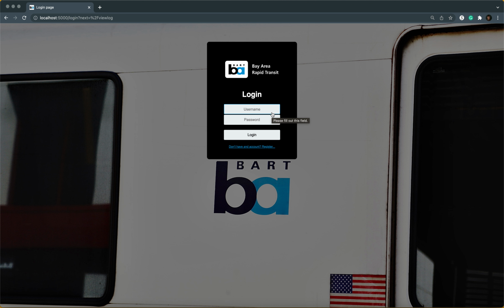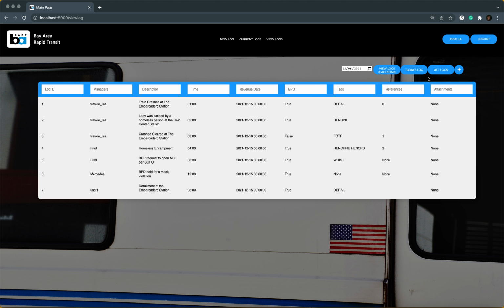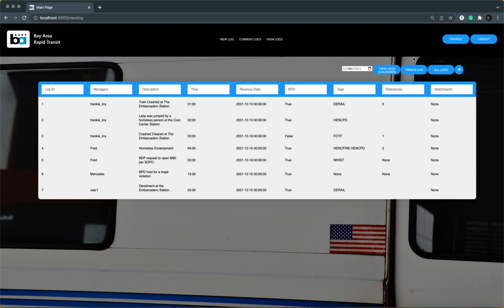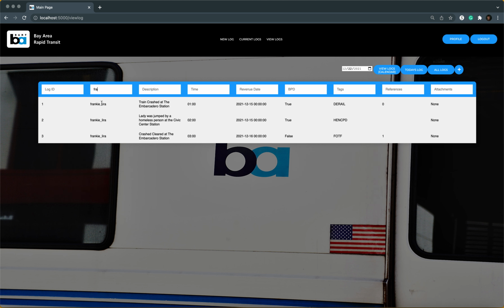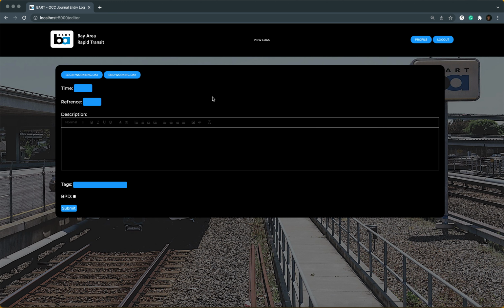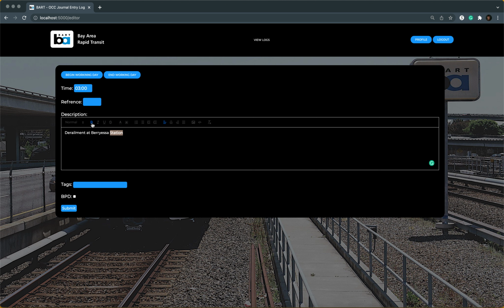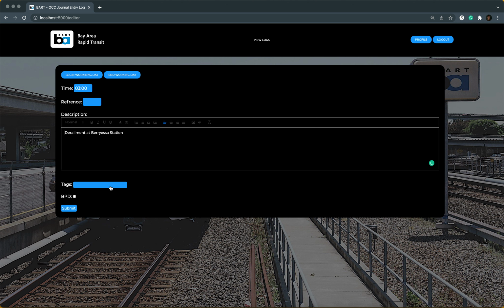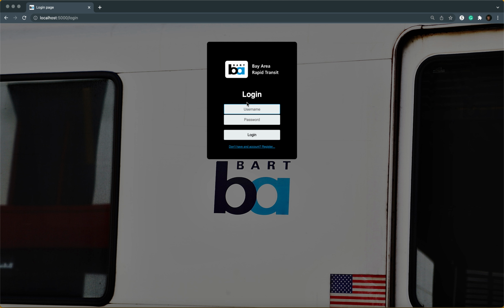Bay Area Rapid Transit - Shift Log Workbench